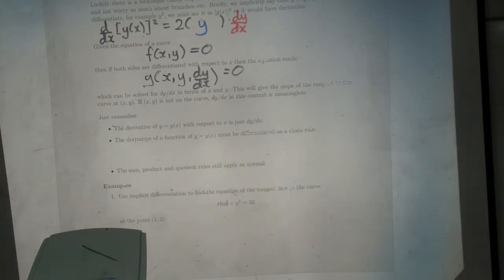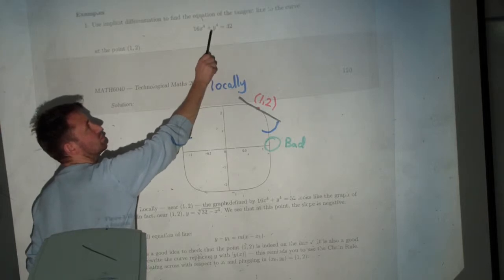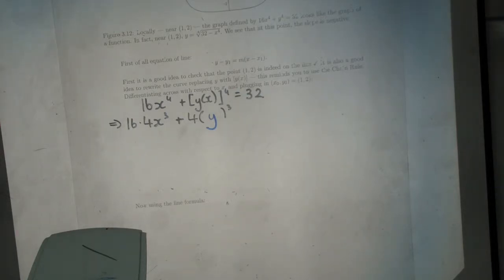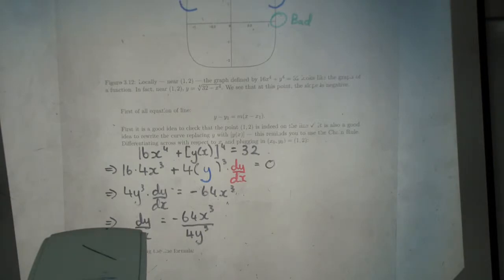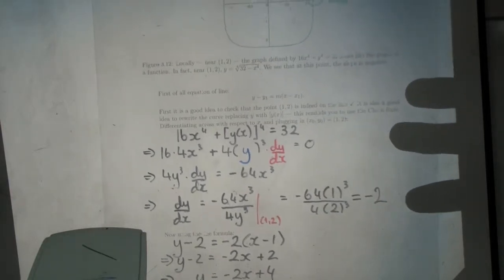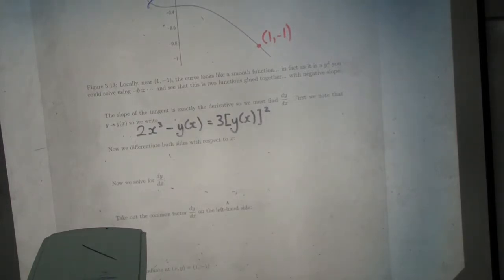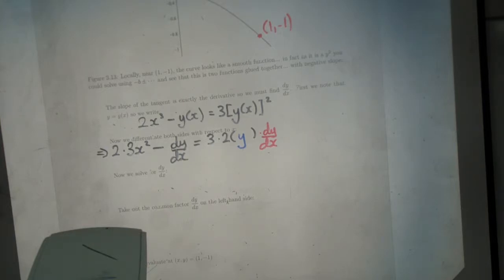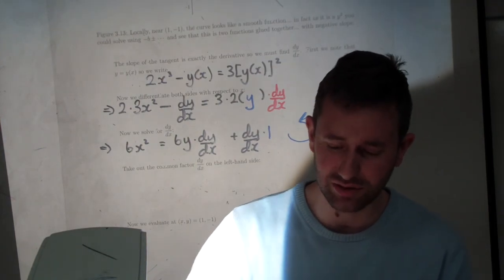MATH6040: Implicit Differentiation III